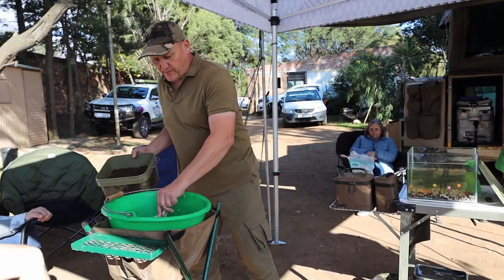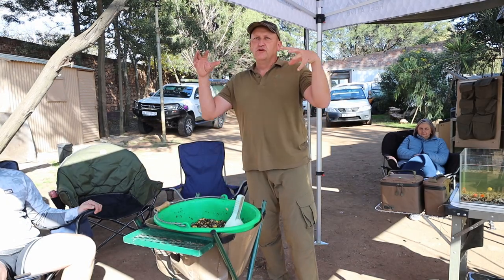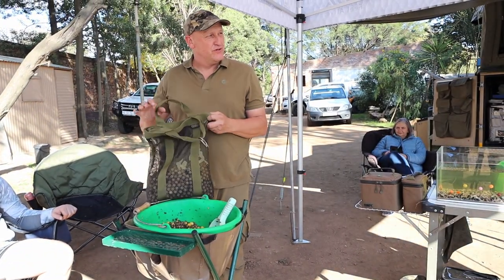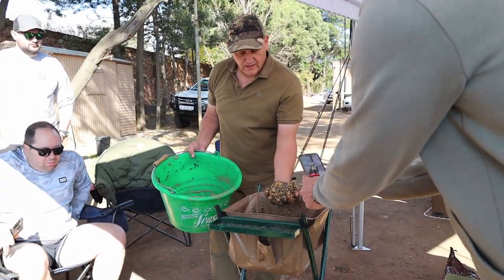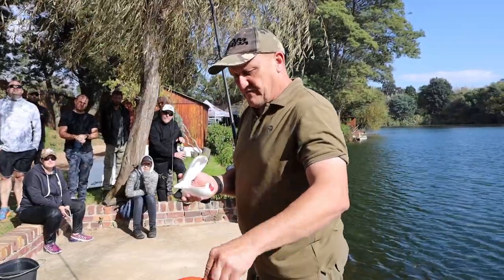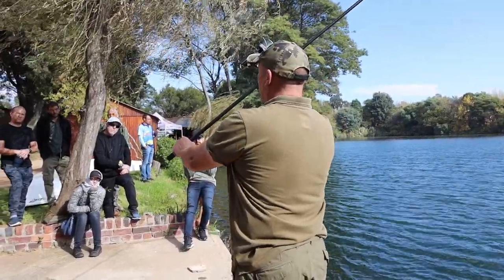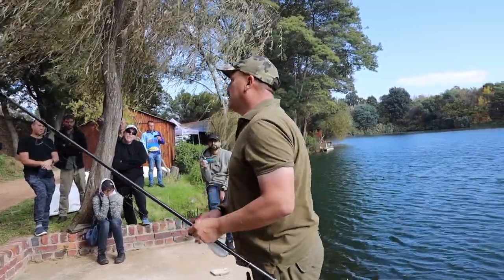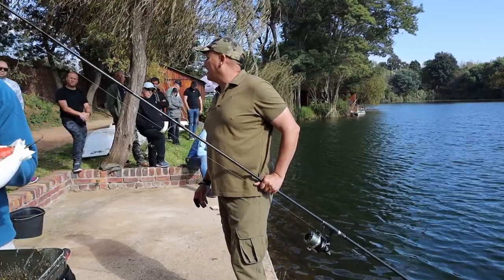Aqua Paradiso Clinic Series | Ep 2 - Feeding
When you hear the name Gilbert Foxcroft the first thoughts are of perfection and attention to detail, it’s no wonder he has represented South Africa in the international carp scene on several occasions.

Sit back, relax, and simply enjoy this poetry in motion as Gilbert and fellow carp ace Adriaan van der Merwe share their knowledge with us at the famous Aqua Paradiso syndicate lake in Germiston.